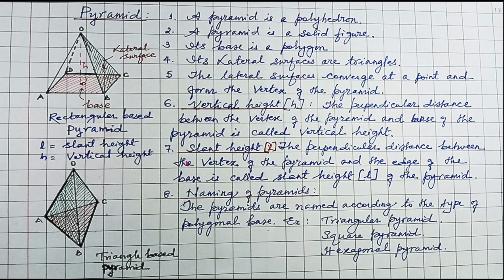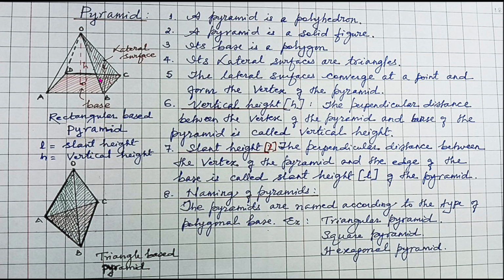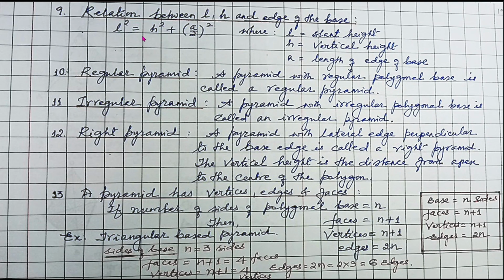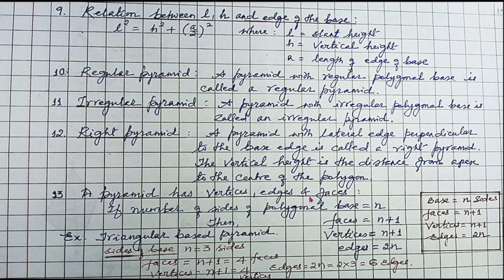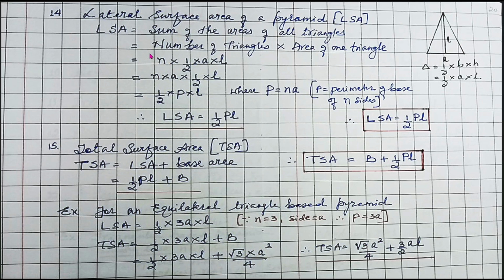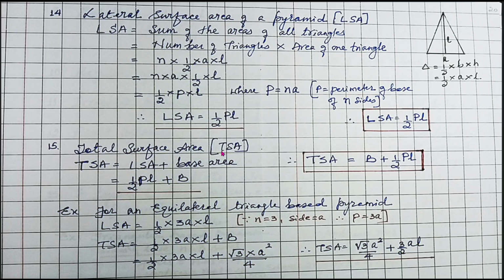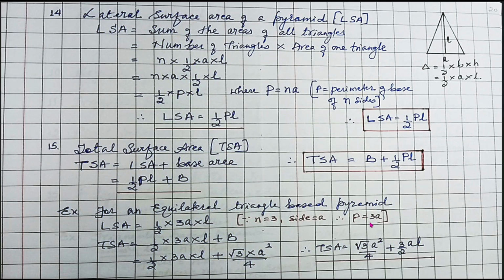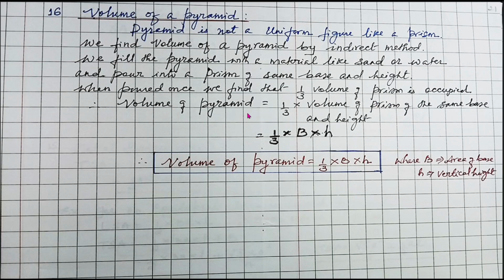What is a Pyramid ? Learning Pyramid: Structure, Features, Areas and Volume. Formulae. Polyhedron.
What is a pyramid is discussed in detail with diagram.
Features of a pyramid is explained.
Base and lateral surfaces of pyramid, vertices, edges and surfaces is discussed in detail with clarity.
Naming of pyramid is given.
Finding area of base and lateral surfaces is discussed and the formulae to find is given.
Finding volume of pyramid is explained and the formula given.
The video provides the basics of pyramid and the features are discussed and the formula for finding areas, volume is explained for all to understand.
The topic is newly introduced in grade 9 of CBSE. it is a topic of study for students of different boards.
Parents and teachers must make the video available for study for all age groups including 13 to 17 years age group.